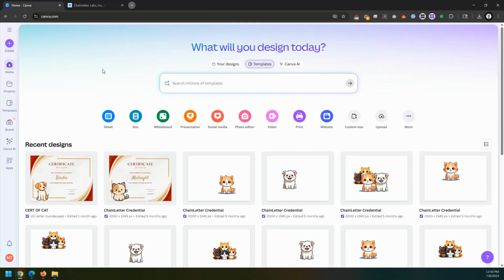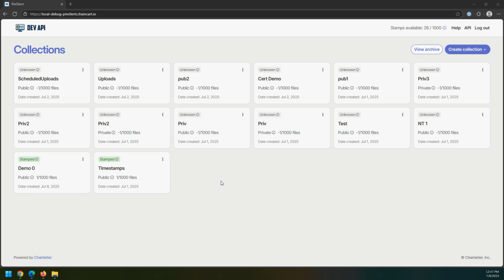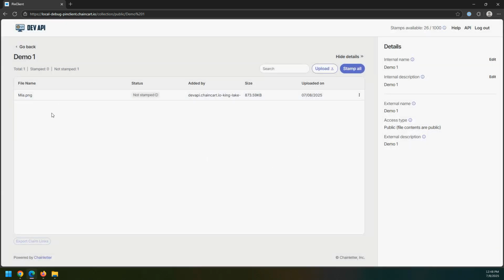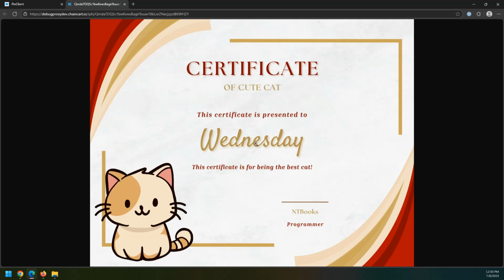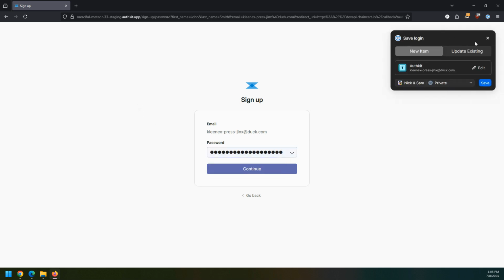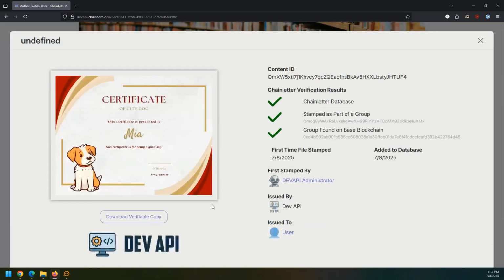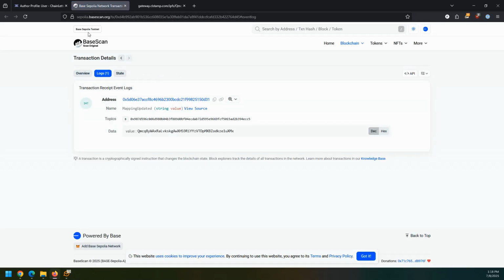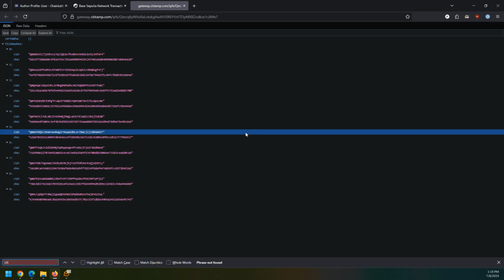Easily Create Blockchain-backed Credentials Demo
A quick demo that shows how organization's can use Chainletter to easily create blockchain-backed digital credentials in minutes. No wallet or crypto needed.